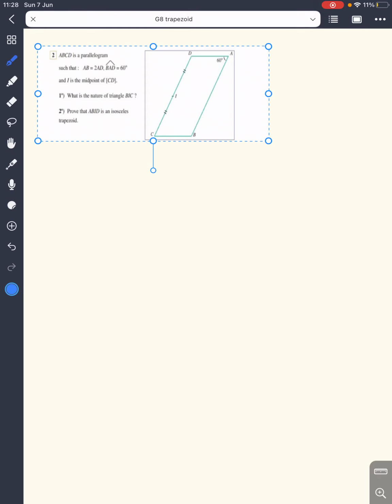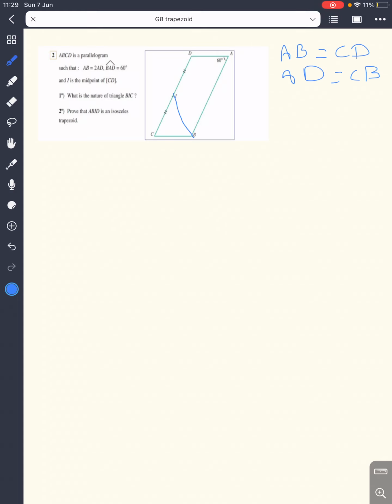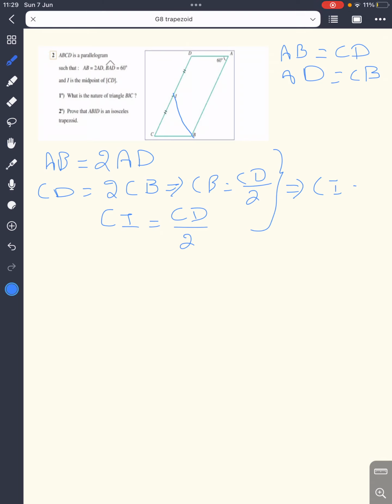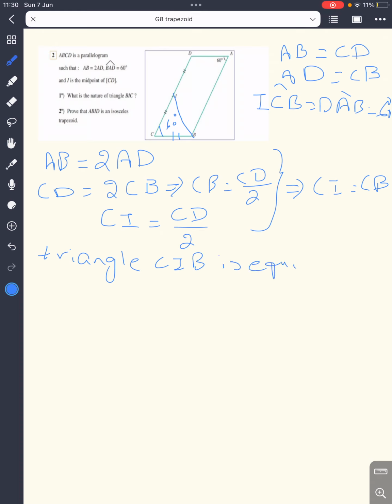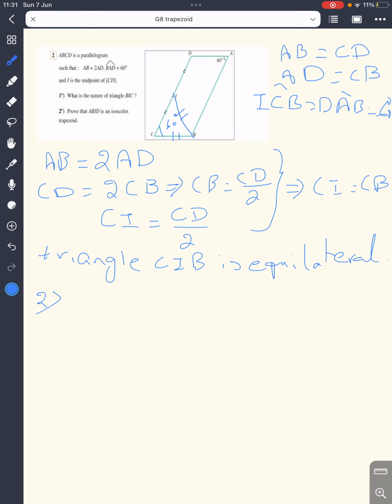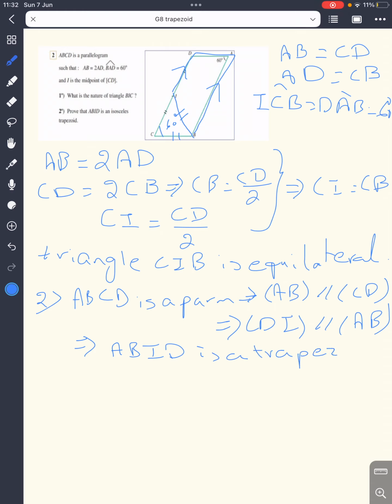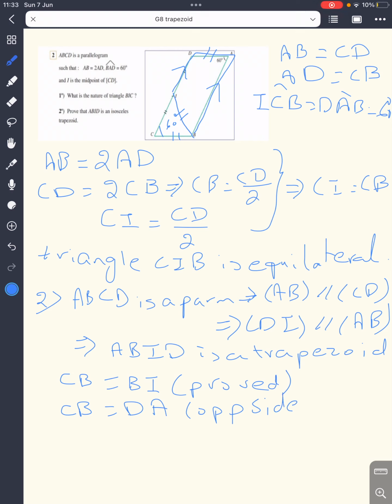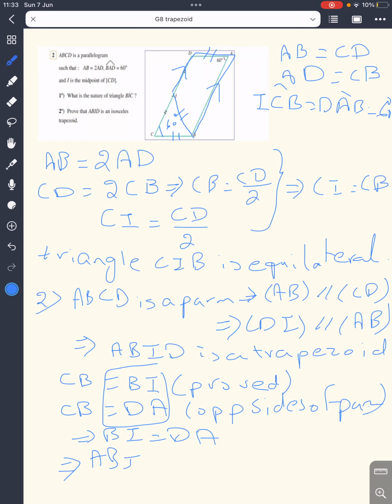G8 trapezoid ex2